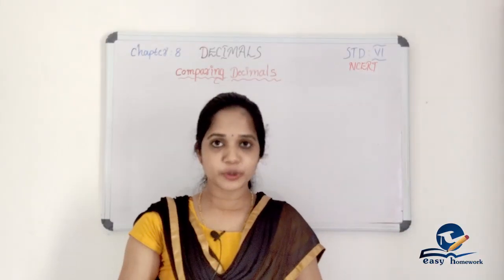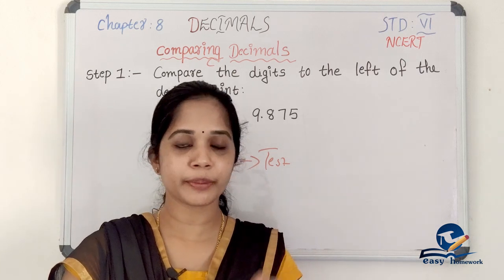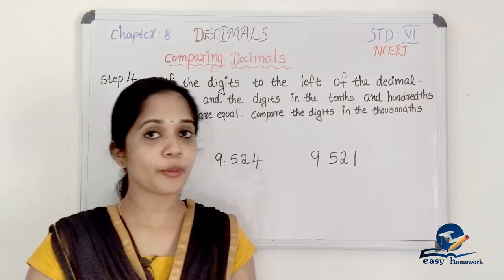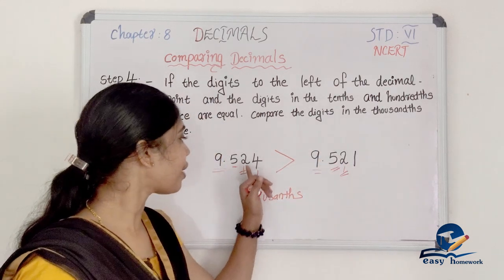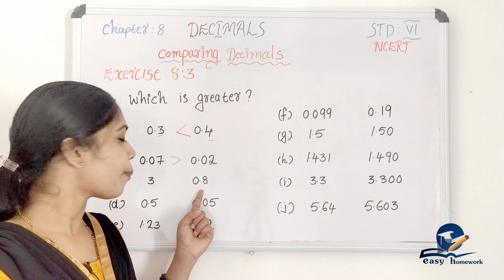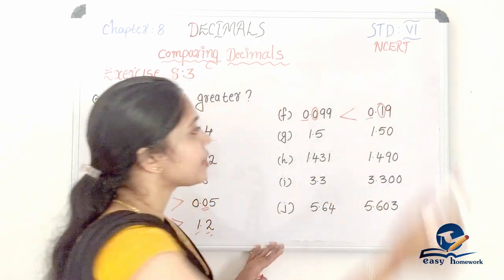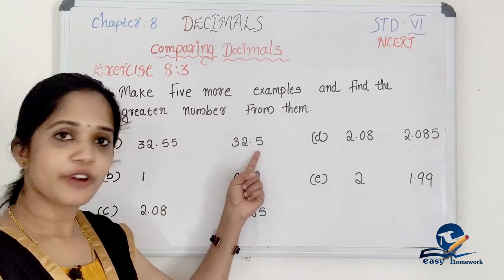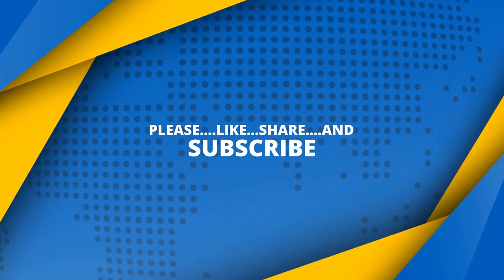DECIMALS ||CHAPTER 8 || PART 7||COMPARING DECIMALS||CBSE MATHEMATICS ||CLASS 6 ||Malayalam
NCERT MATHEMATICS CHAPTER  8 SOLUTIONS FOR  CLASS 6 IN MALAYALAM
This video is useful for both parents and students.
This video introduce decimal number's comparison.